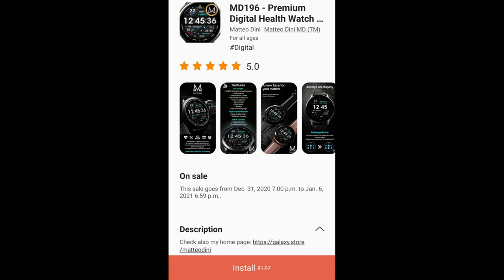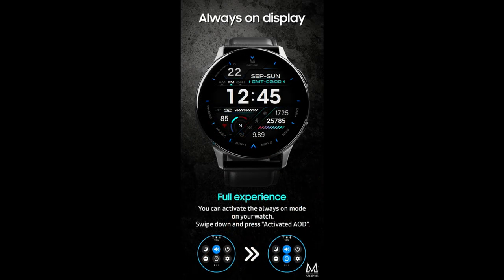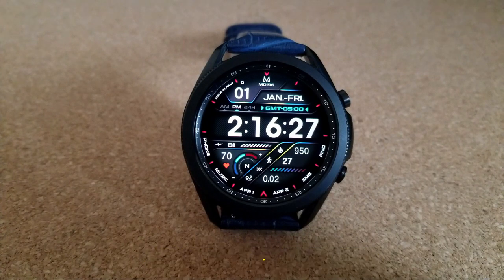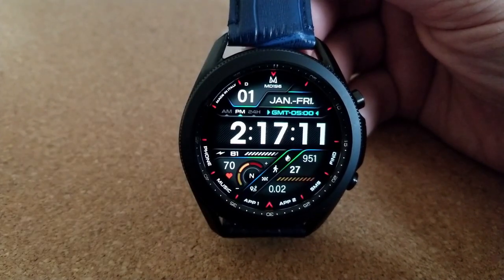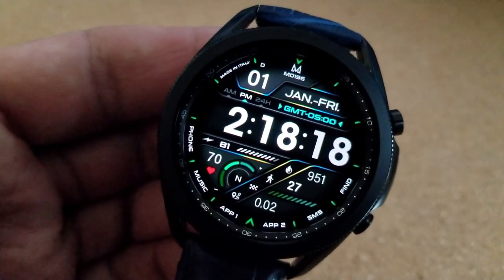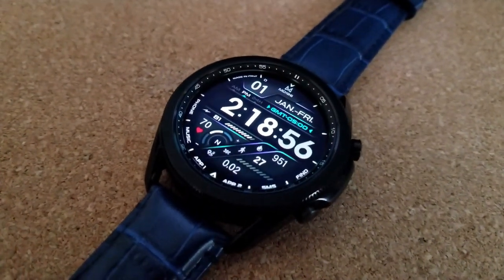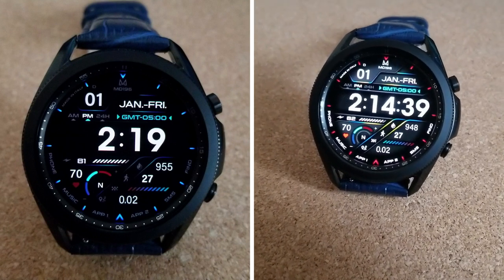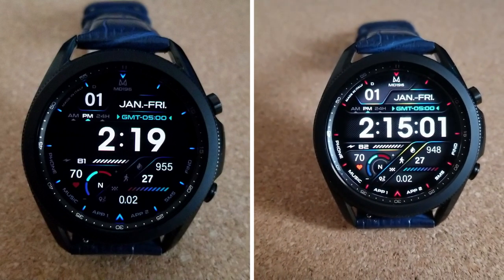FREEBIE ALERT! HURRY! Samsung Galaxy Watch 3 Watch Face - Jibber Jab Reviews!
Download this modern, sporty adn stylish design for FREE but only unti January 6th!

Samsung Watchfaces
Smartwatch